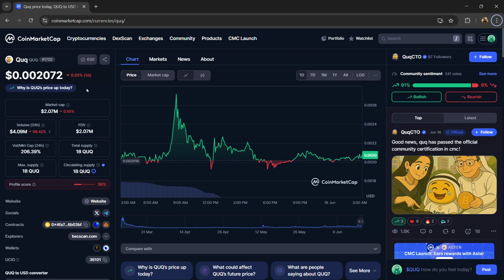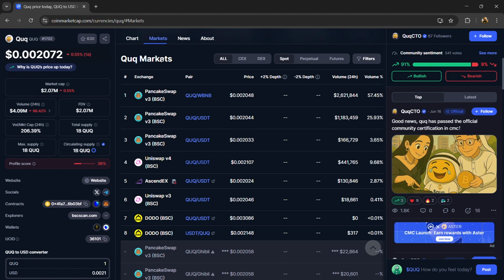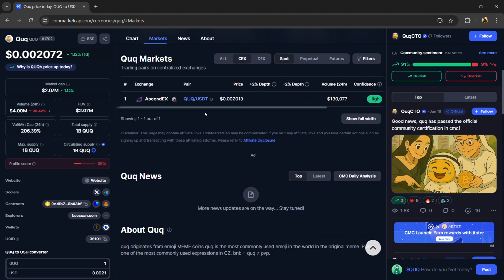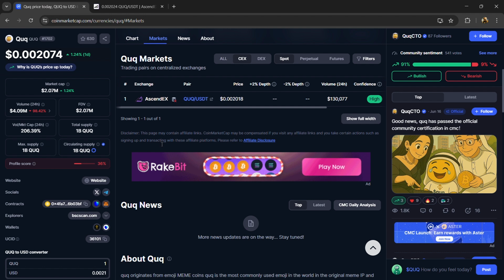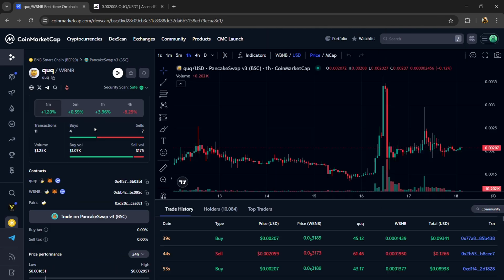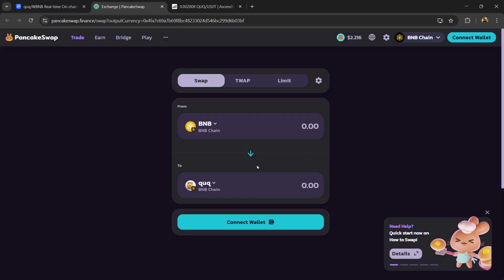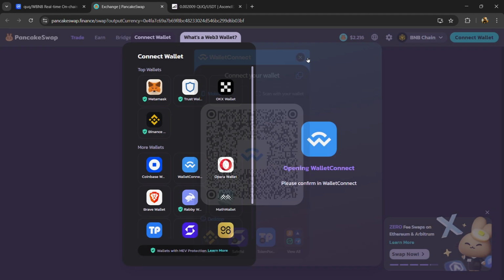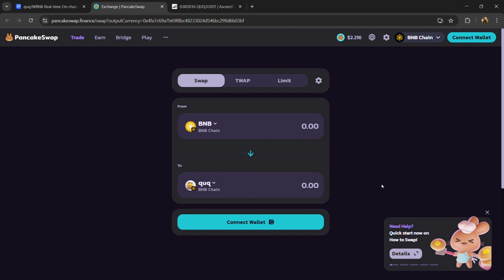How to Buy and Sell Quq ($QUQ) Token??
In this video, I will show you. How to Buy and Sell Quq ($QUQ) token on centralized and decentralized exchanges.